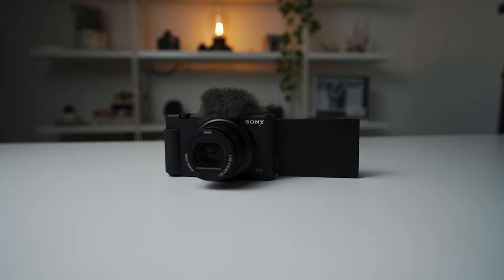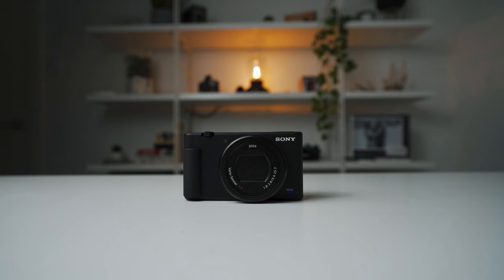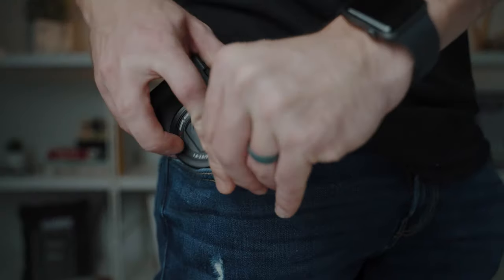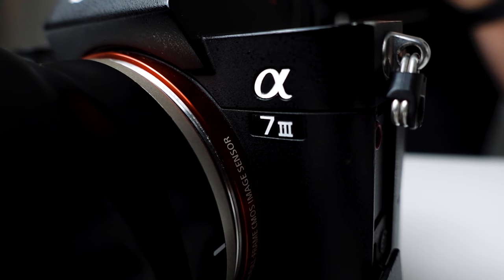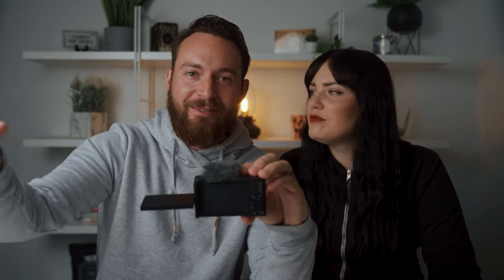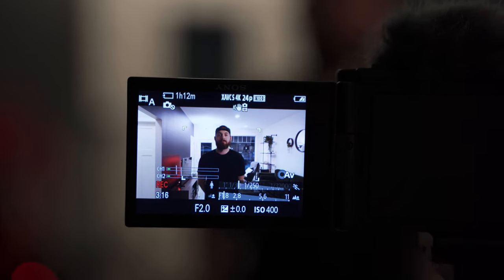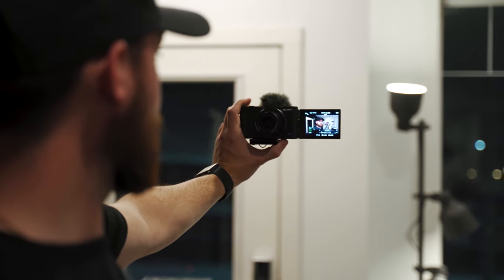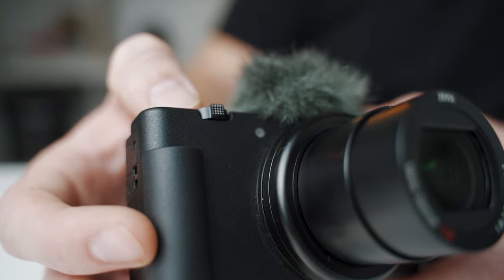BEST Vlogging Camera 2020 || BUDGET Friendly || Sony Zv-1 One Month Later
We have used the sony zv-1 as our main vlogging camera for the past 1 month and we seriously think that this the best all in one Vlogging Camera for 2020, especially if you are on a budget.